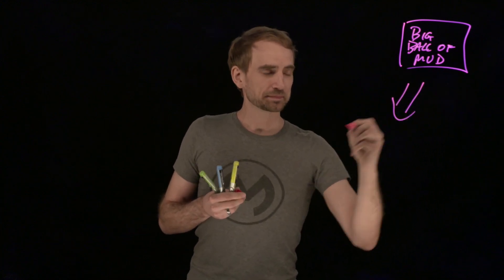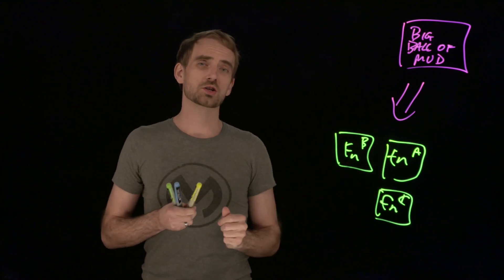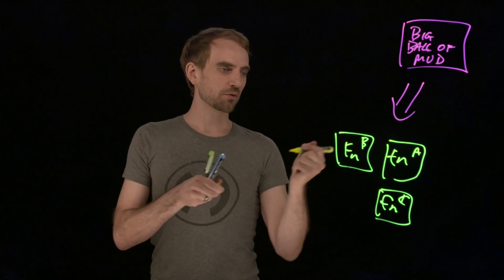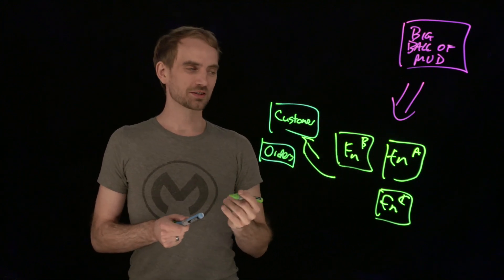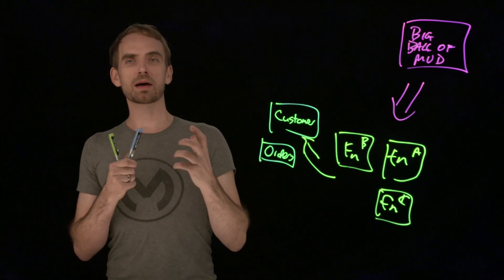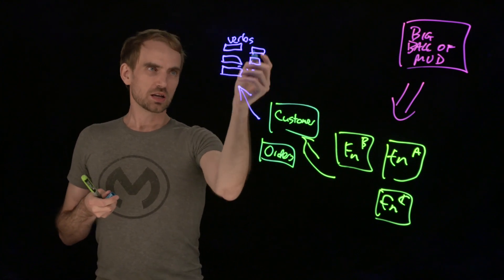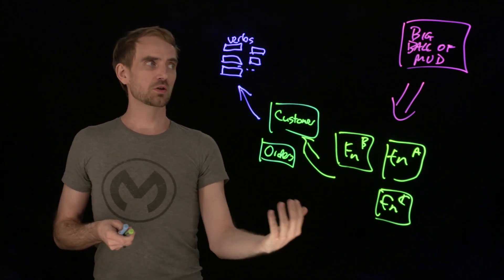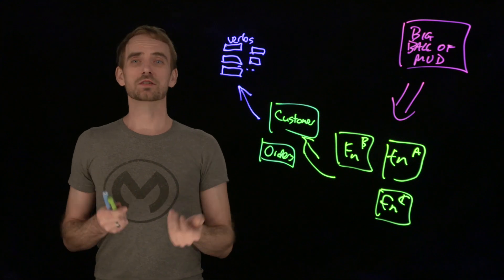Coarse-grained vs. Fine-grained APIs Explained | Lightboard Series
We are talking about coarse-grained vs. fine-grained APIs in this video. We will break it all down and address what is "too fine" and what is "too coarse".

Continue learning from MuleSoft experts by taking one of our courses